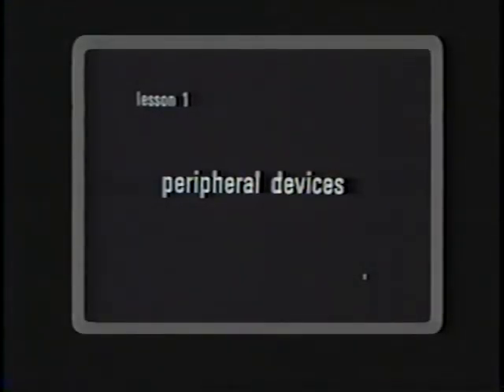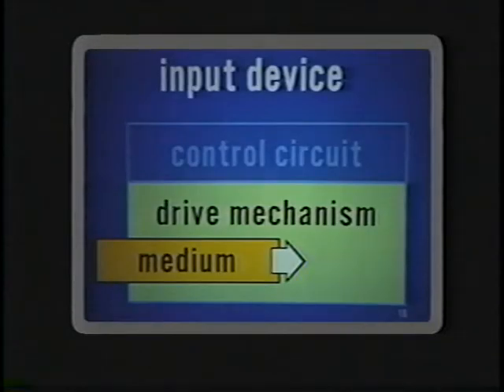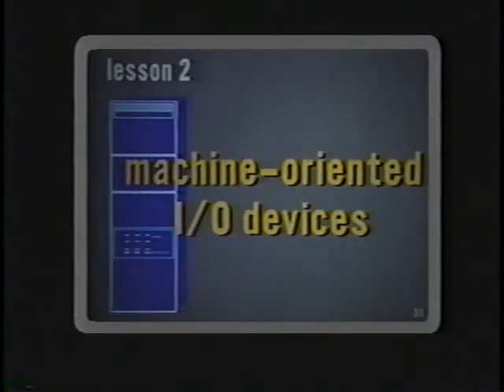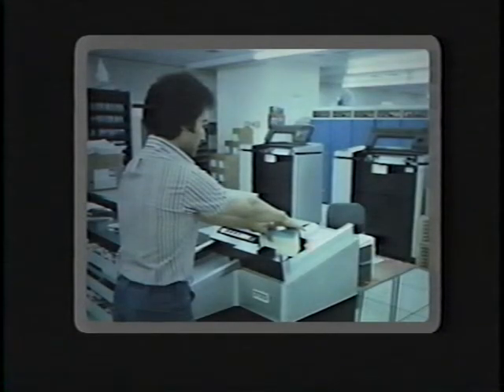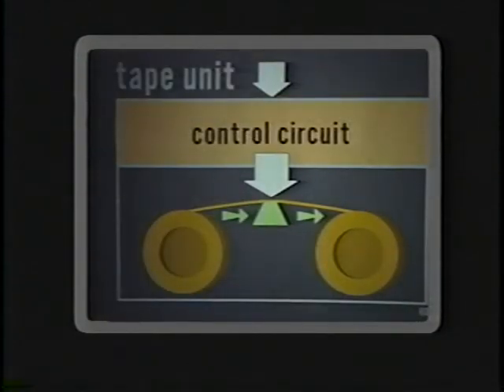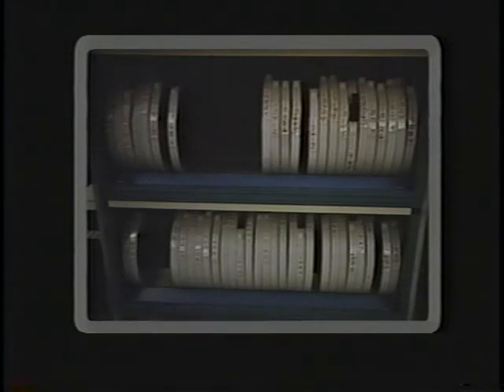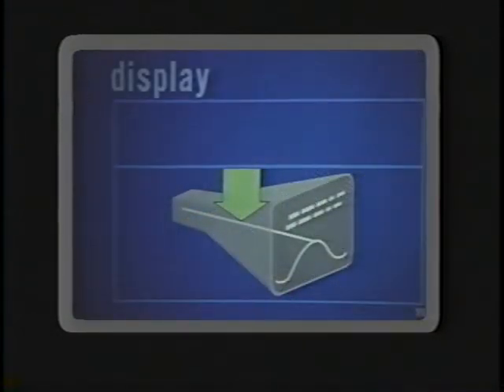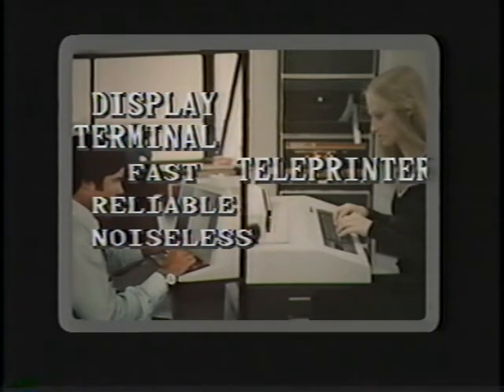DEC Minicomputer Instructions - Peripheral Devices